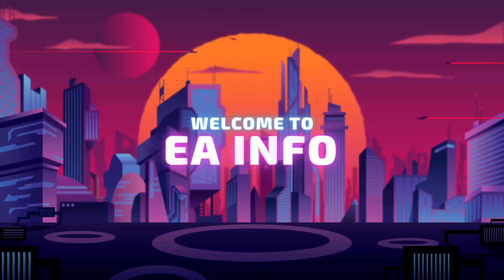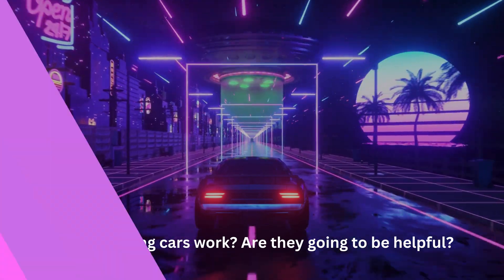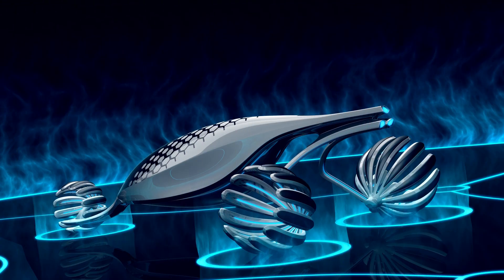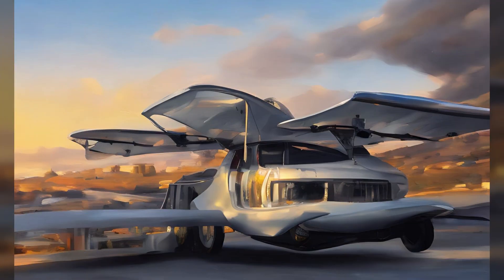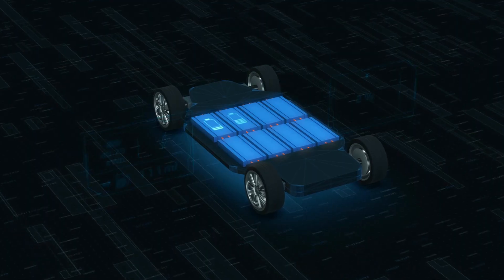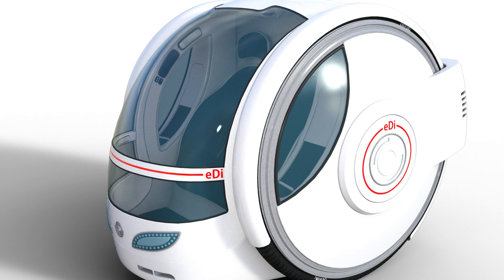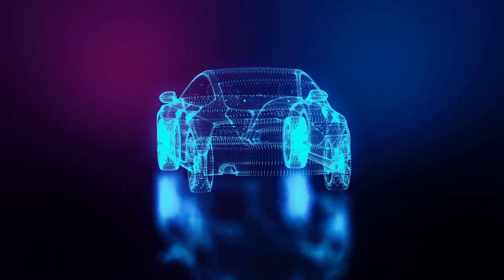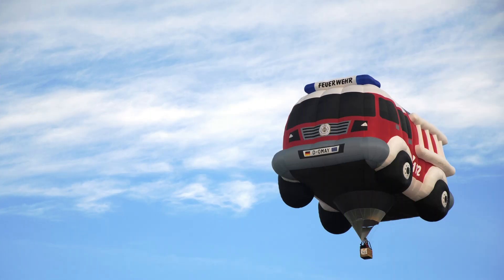Are we going to see flying cars soon?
Hello guys!
Here we talk about technology, interesting things, and some lifehacks that may improve our lives.

In today's video, we are gonna talk about flying cars. The most important question that people want to hear the answer to is: When are we going to see them? In this video, we are going to try to answer that question.